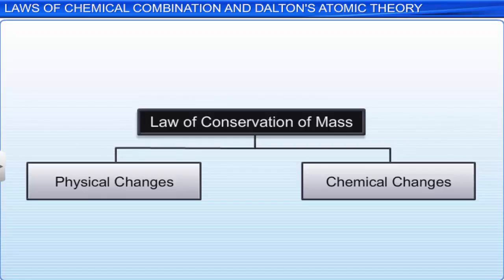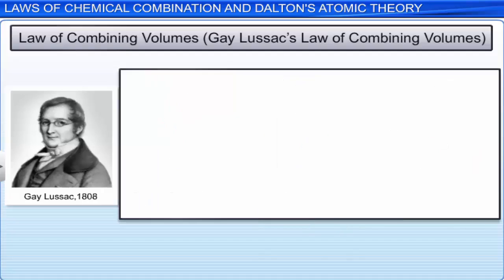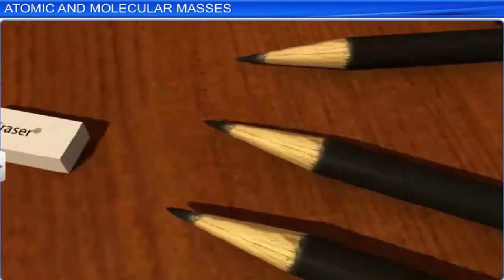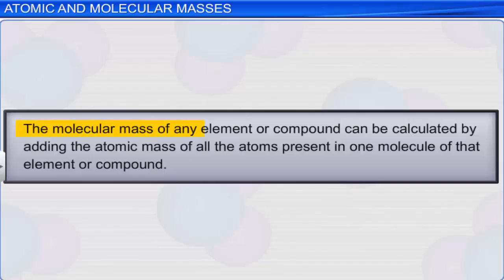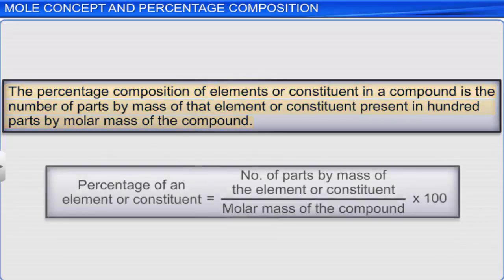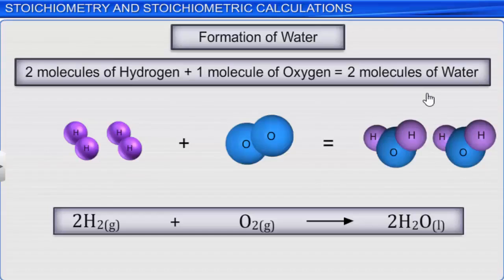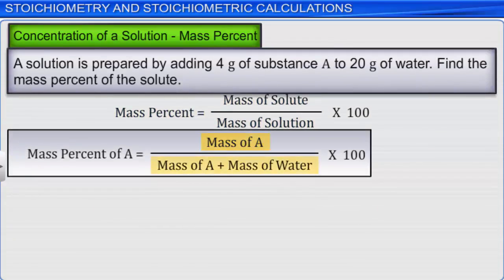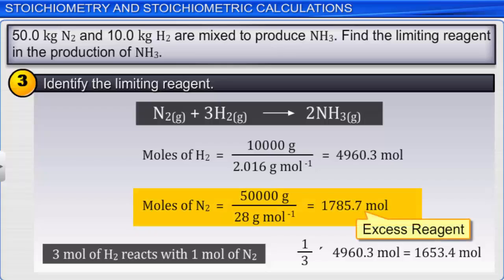Some Basic Concepts Of Chemistry Part 2